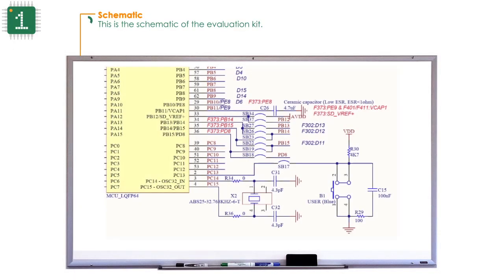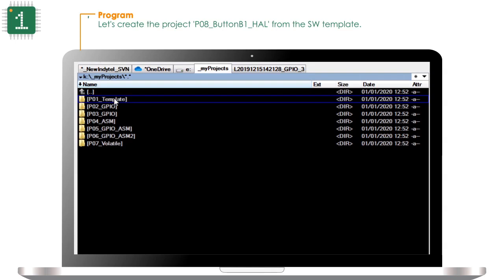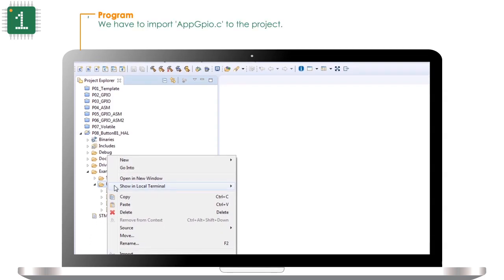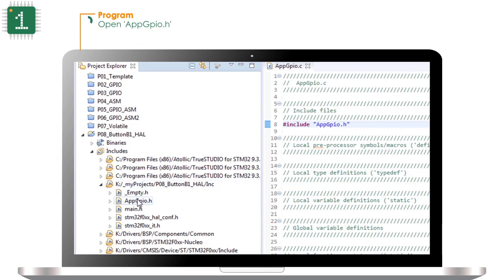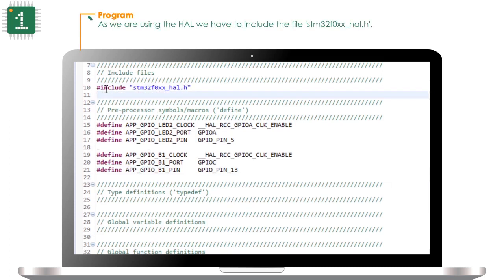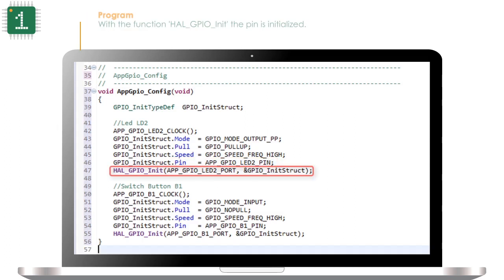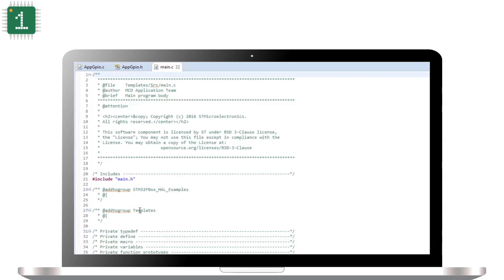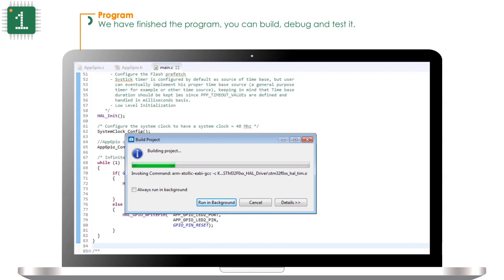STM32F0 Leccion 17 (EN) : Digital Input using the HAL